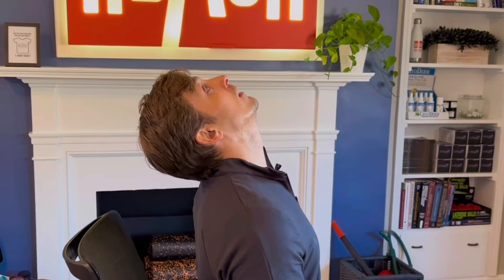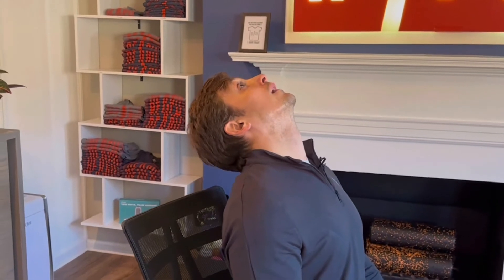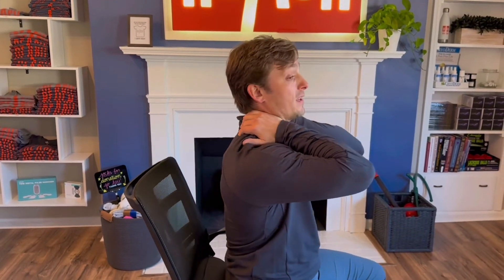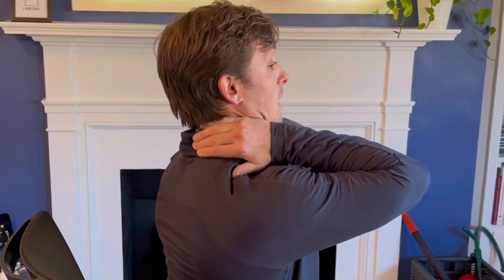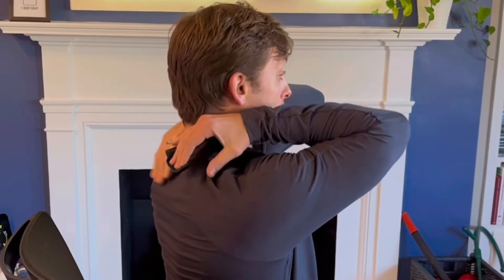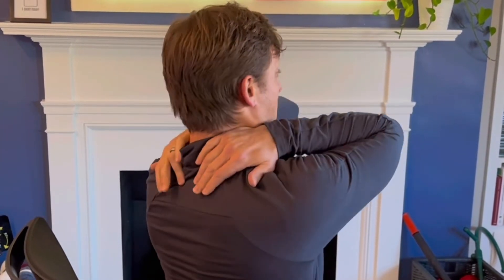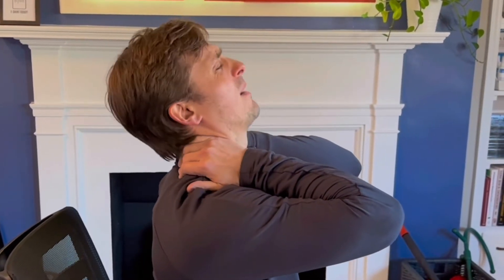Cervical Retraction and Extension (Chin tuck, look back) | MDT Exercise Reference